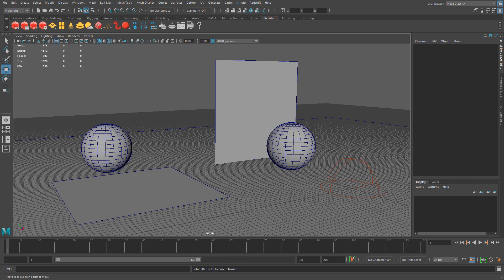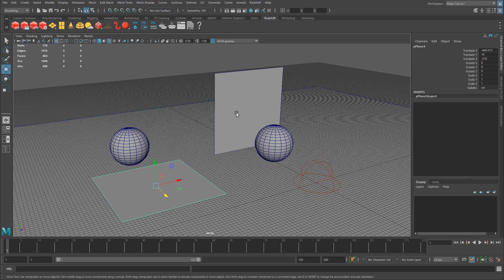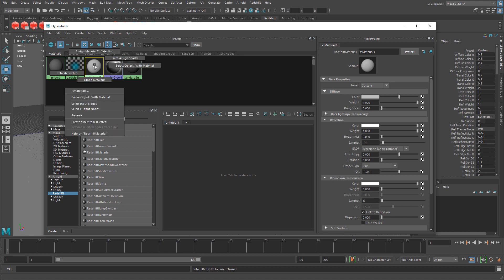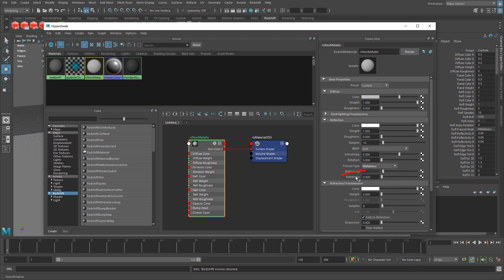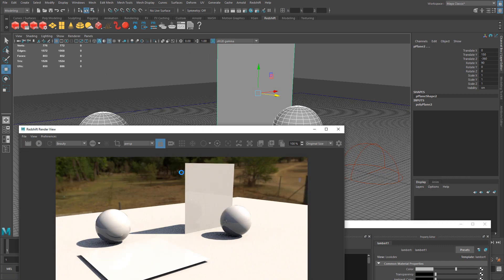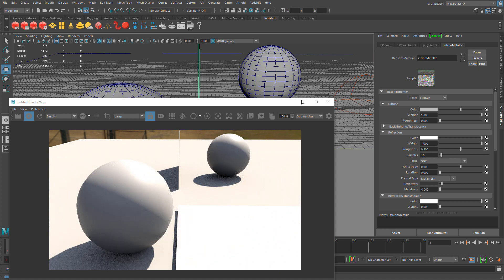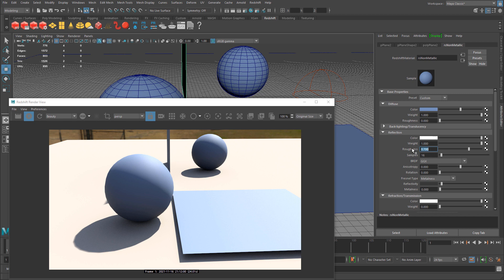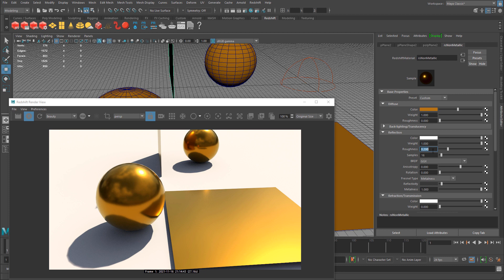Redshift w/Maya #4: Redshift Materials Basic Setup for Non-Metals & Metals (Metalness Workflow)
Learn Maya Modeling and UVing the "Maya Foundation: Home Study Course"

0:00 Intro
01:58 Non-Metallic Material Setup
07:59 Metallic Material Setup